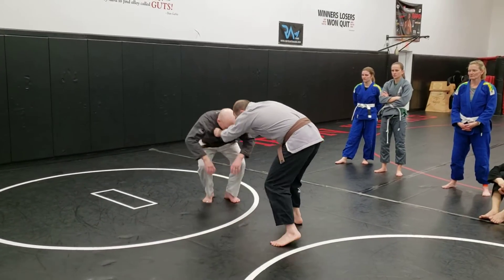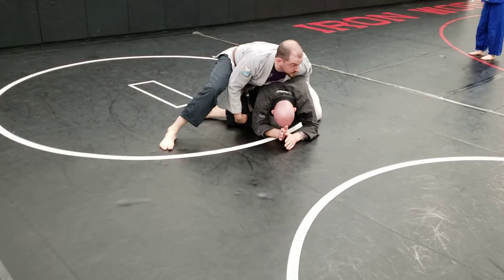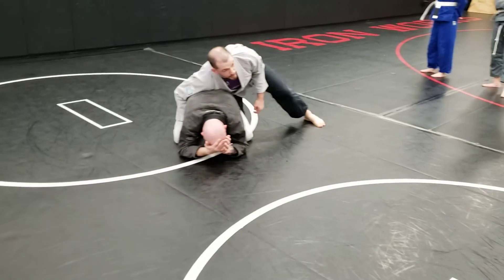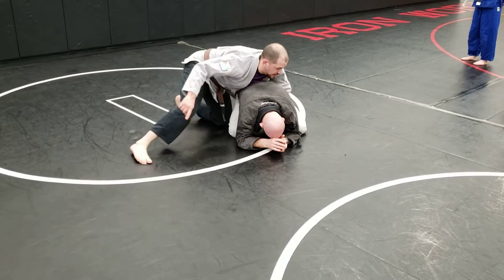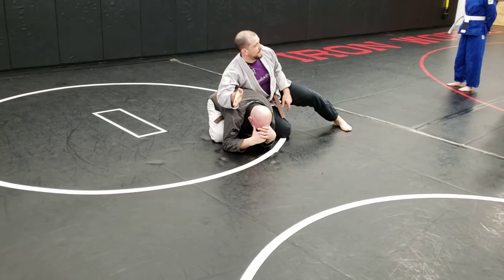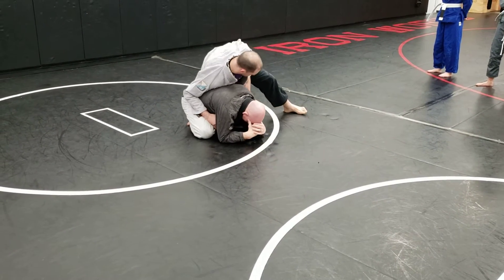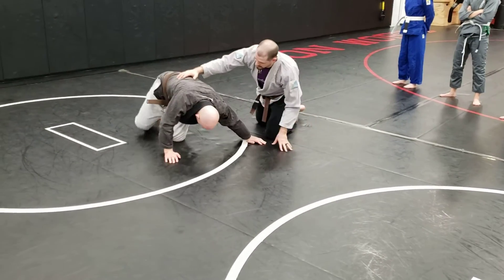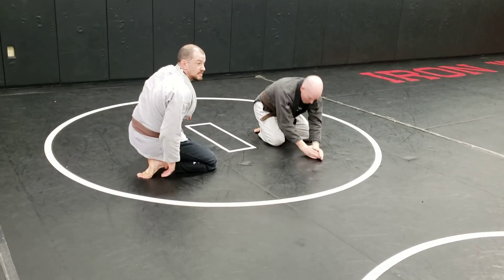Move of the Day: Basic Back Attacks - 1 - Break the Turtle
Break the turtle down to their hip, while controlling the space between you